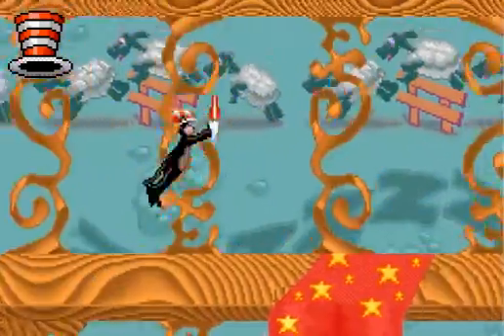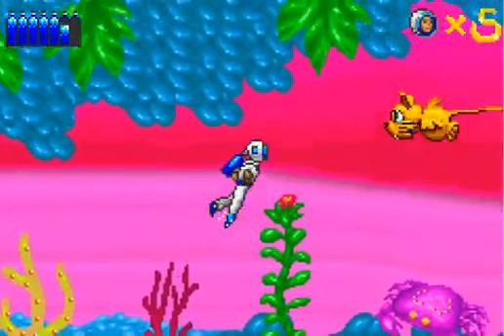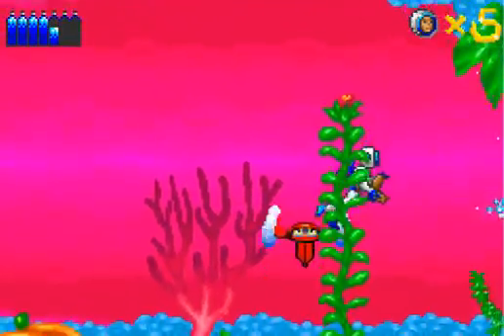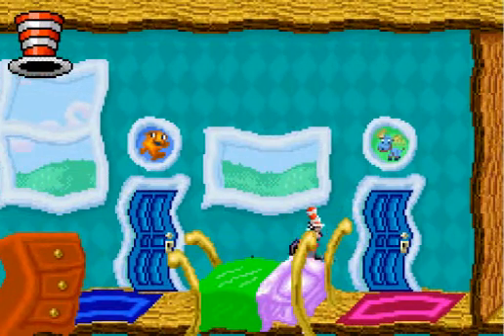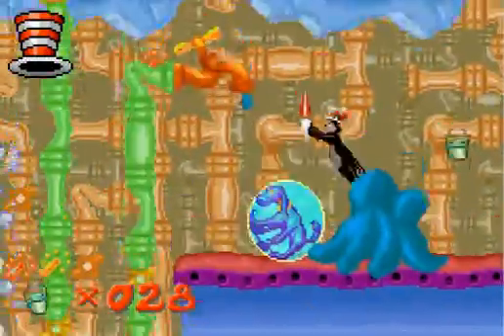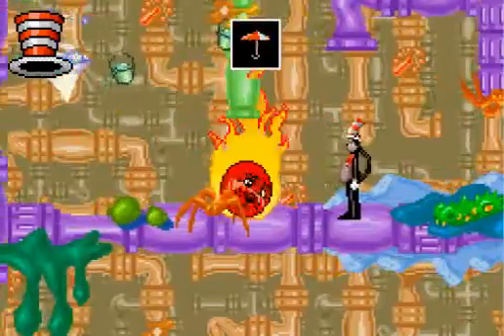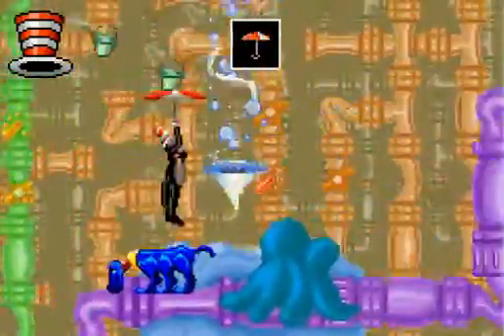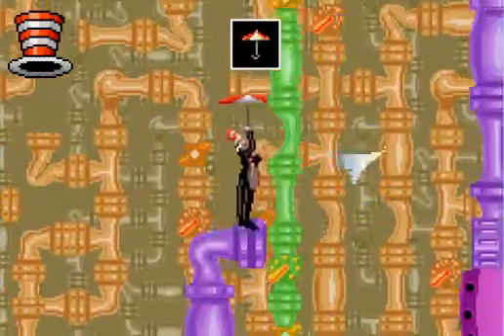Let's Play Dr. Seuss's the Cat in the Hat (GBA) #6 inferno puppy!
Let's play of the cat in the hat for the gameboy advance.
This episode we go into the pipeline to murder puppies.
p.s. sorry about my mic.